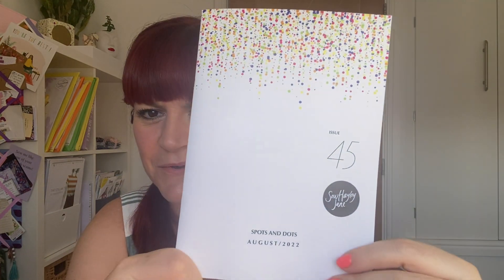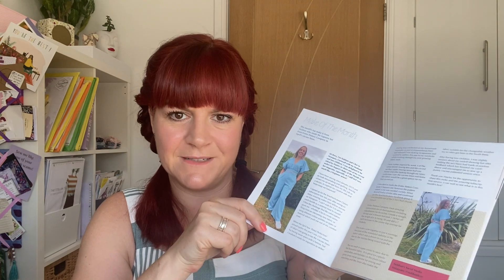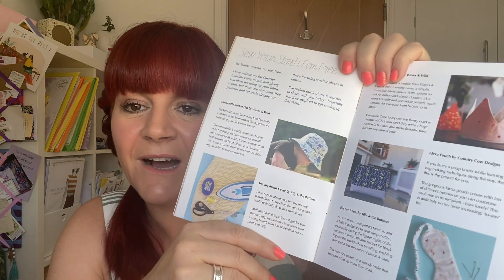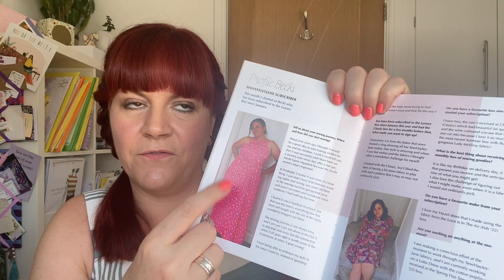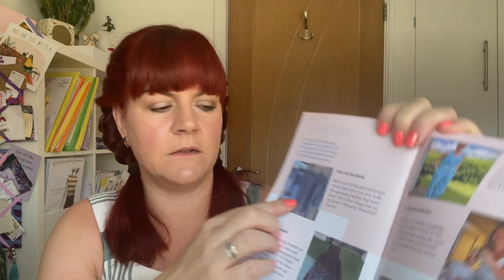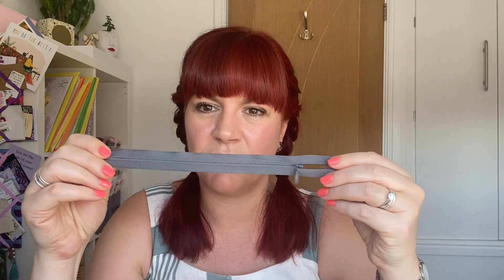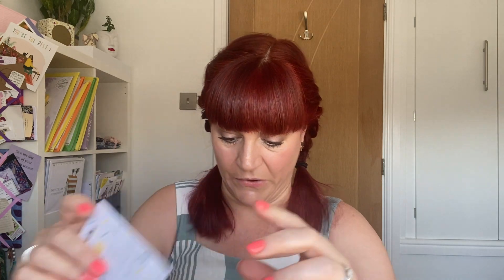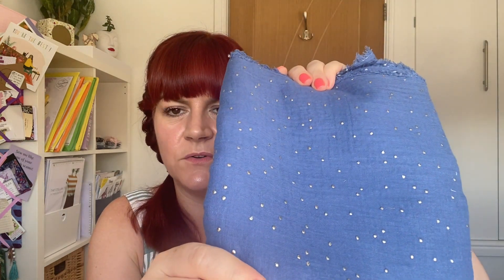Sew Hayley Jane Unboxing / August 22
Love
Ruan xx